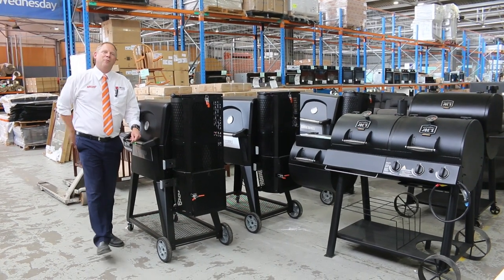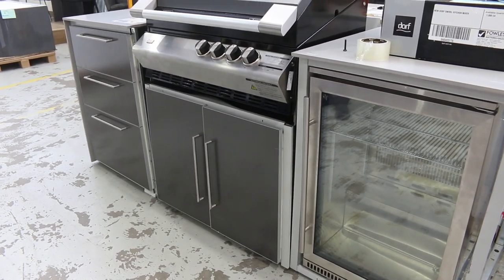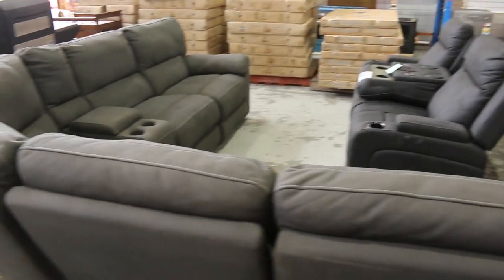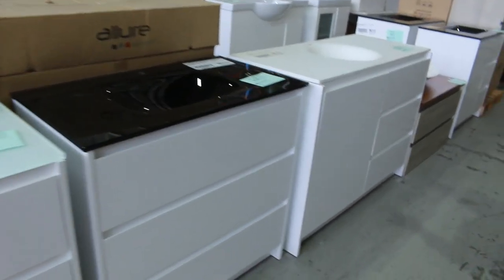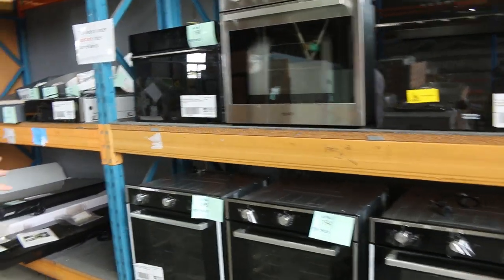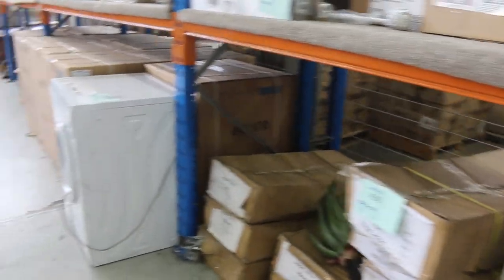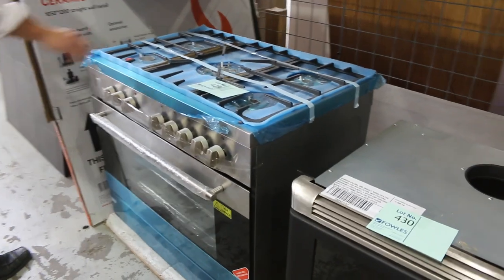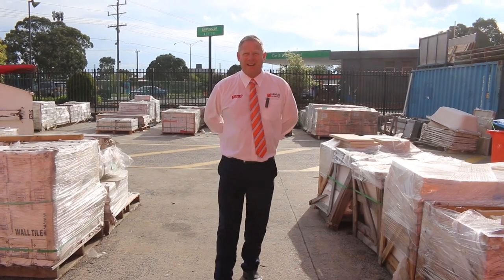Home Renovators Auction 6th April